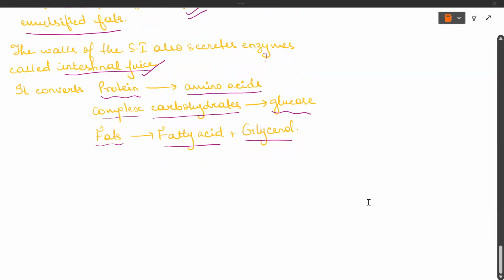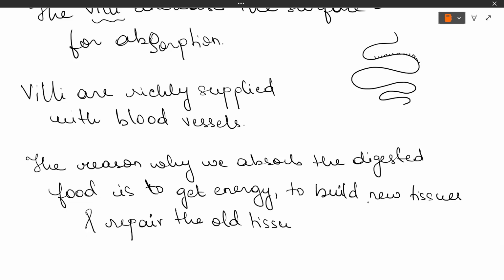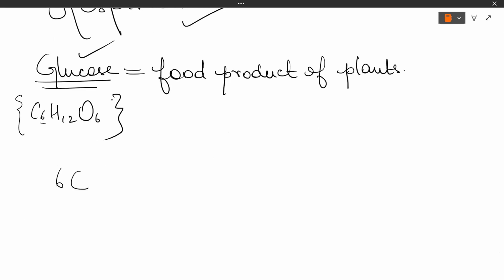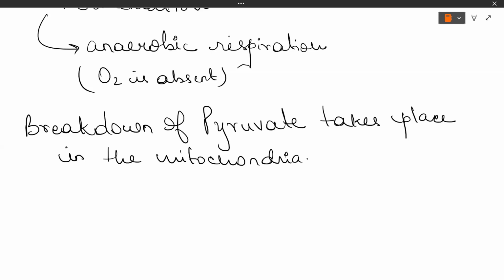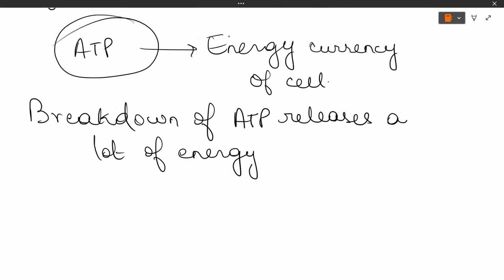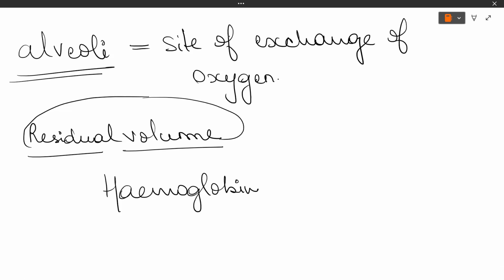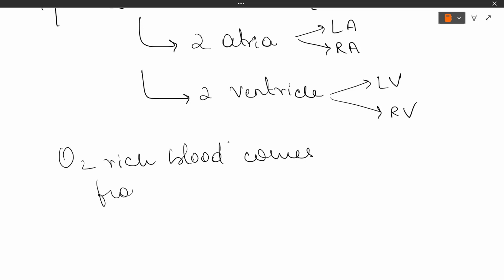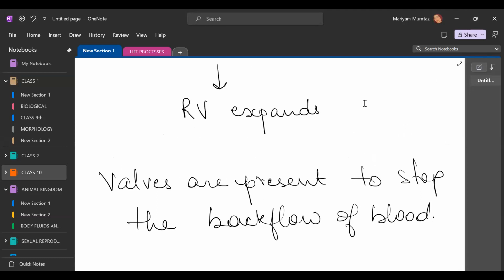Learnivio | Bio Lect 10th B4 28-09-2023